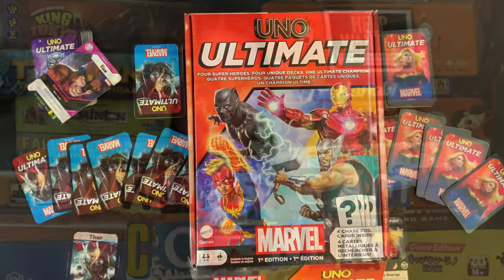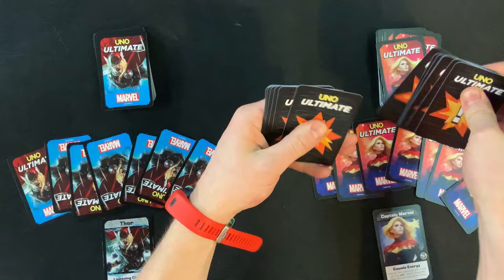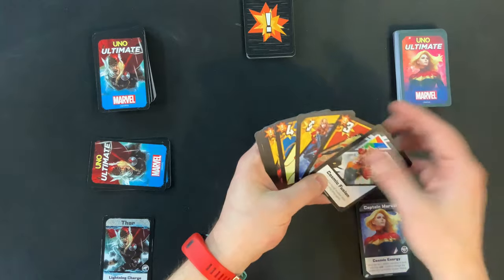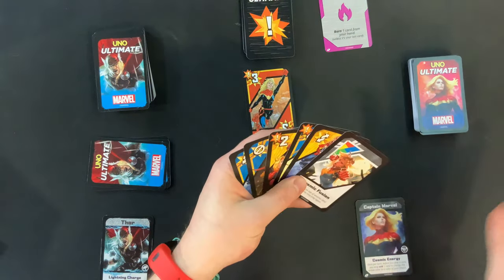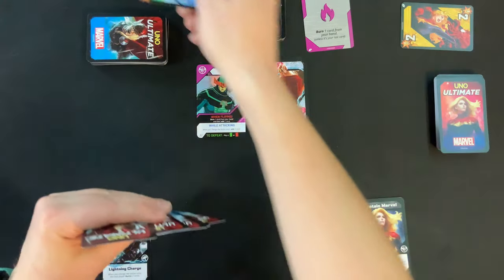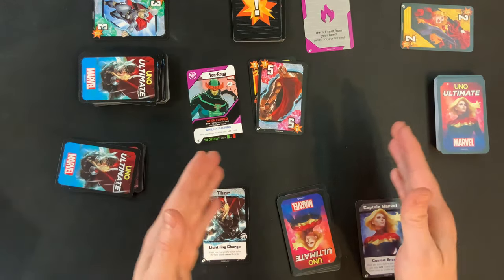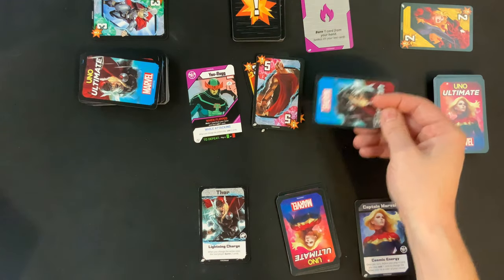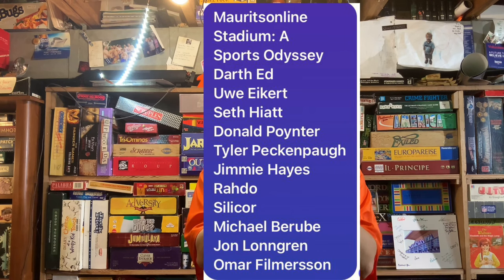How To Play Uno Ultimate Marvel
Learn how to play the new Uno Ultimate Marvel from Mattel. This video features how to set up and play the game. This upgraded version of Uno comes with unique characters, a new way to win the game, events, enemies, a collectable aspect, and so much more!

From The Publisher: If you can't be a Superhero at least you can play UNO like one! Each player chooses the identity of a Marvel character who has powers you can use on EVERY TURN! After you choose your character, you play the game with a corresponding Character Deck.

In the UNO Ultimate card game you match colors, numbers, and symbols just like classic UNO. Each Character Deck has special power and Wild Cards designed just for that character. There's also a Danger Deck with "Event" cards and "Enemy" cards that can really change the game! Like any great superhero battle, there's gonna be a lot of powers and stuff lying around, so buckle-up and pay attention!

There are also two ways to win! Get rid of all your cards in your hand or be the last player standing with cards in their character deck.

Collectible foil cards in each box.

Don't forget to call Uno when down to 1 card!